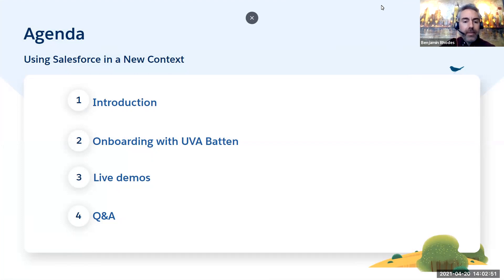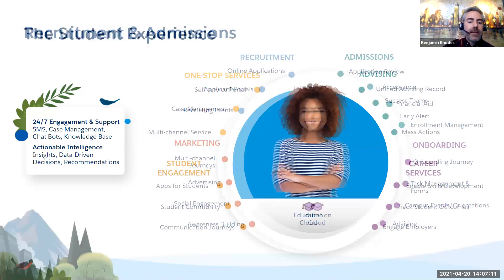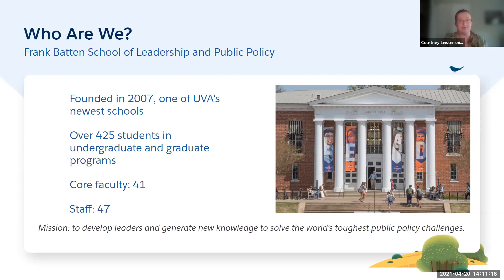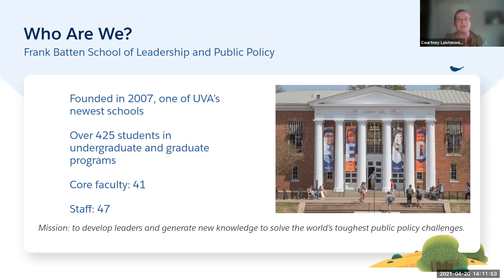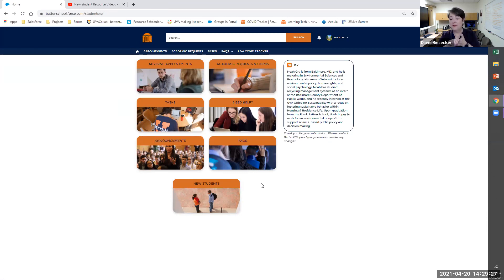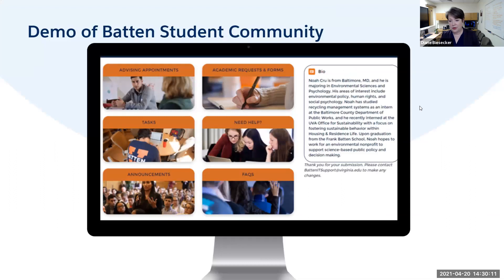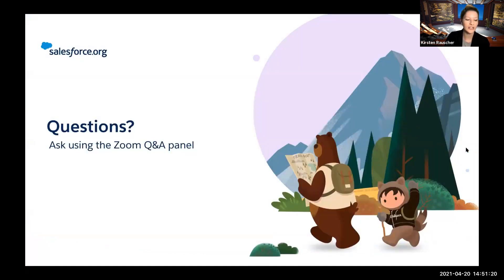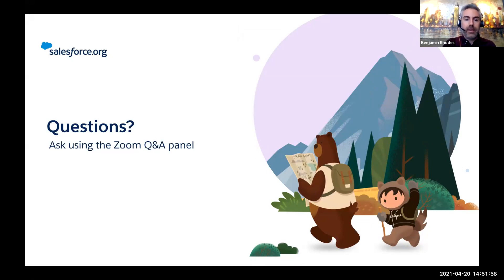Connect the admissions and student journey more seamlessly (4-20-2021)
Keeping both prospective and current students on track has never been more critical. Learn how the UVA Frank Batten School of Leadership & Public Policy is leveraging Salesforce.org Education Cloud to scale and coordinate a highly personalized approach to student advising and engagement including a fully supported onboarding experience.